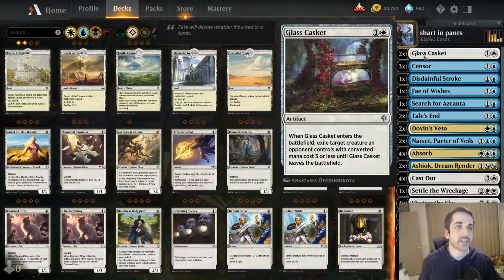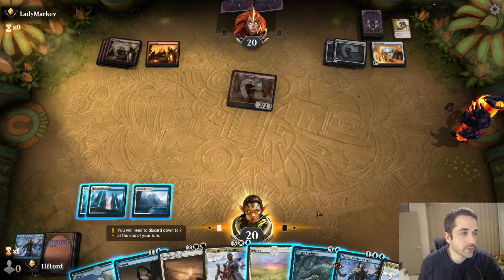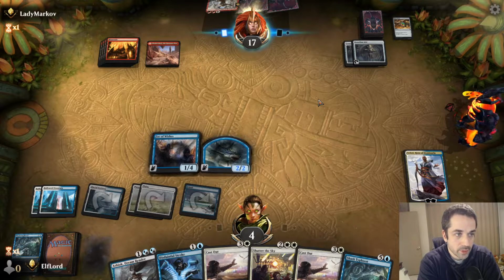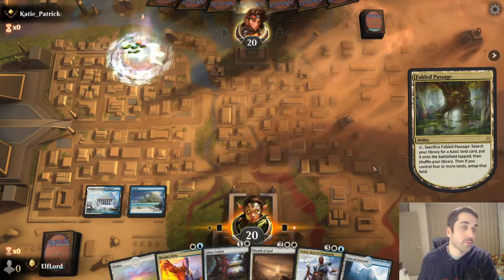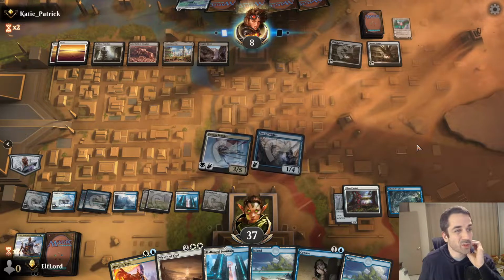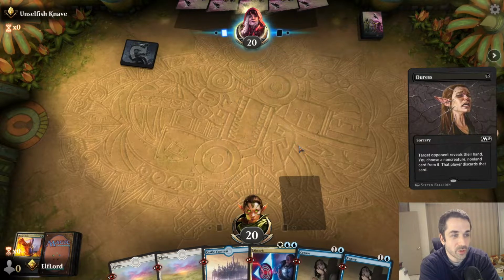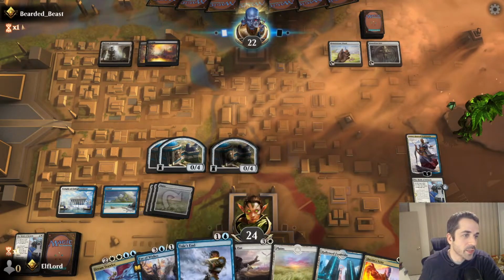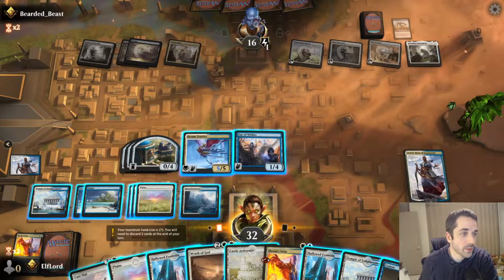UW Control - Historic Ranked - Magic the Gathering - Arena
Taking out a UW control deck for a spin, ended up revising the deck list half way through the run.

Deck
2 Narset, Parter of Veils (WAR) 61
3 Teferi, Hero of Dominaria (DAR) 207
3 Wrath of God (AKR) 46
3 The Birth of Meletis (THB) 5
4 Absorb (RNA) 151
2 Censor (AKR) 52
4 Cast Out (AKR) 9
3 Shark Typhoon (IKO) 67
1 Banishing Light (THB) 4
1 Disdainful Stroke (GRN) 37
1 Search for Azcanta (XLN) 74
4 Glacial Fortress (XLN) 255
4 Hallowed Fountain (RNA) 251
1 Castle Ardenvale (ELD) 238
1 Castle Vantress (ELD) 242
6 Island (ANB) 113
2 Dovin's Veto (WAR) 193
6 Plains (ANB) 115
2 Temple of Enlightenment (THB) 246
1 Dream Trawler (THB) 214
1 Tale's End (M20) 77
3 Shatter the Sky (THB) 37
2 Fae of Wishes (ELD) 44

Sideboard
1 Shark Typhoon (IKO) 67
1 Dovin's Veto (WAR) 193
1 Sea Gate Restoration (ZNR) 76
1 Timely Reinforcements (M12) 40
1 Disdainful Stroke (GRN) 37
1 Kiora Bests the Sea God (THB) 52
1 Settle the Wreckage (XLN) 34
1 Seal Away (DAR) 31
1 Narset, Parter of Veils (WAR) 61
1 Omniscience (M19) 65
1 Finale of Revelation (WAR) 51
1 Teferi, Hero of Dominaria (DAR) 207
1 Shatter the Sky (THB) 37
1 Inscription of Insight (ZNR) 61
1 Mass Manipulation (RNA) 42